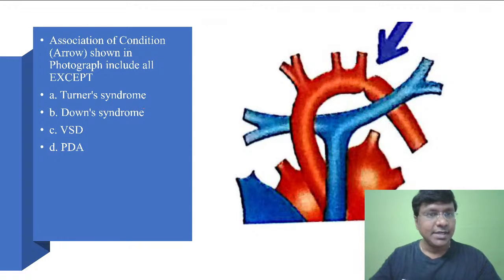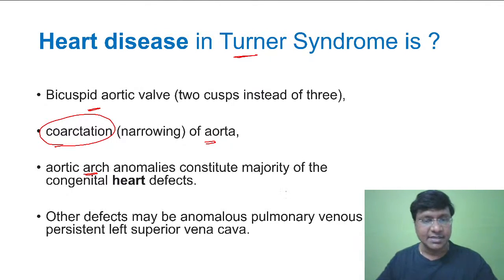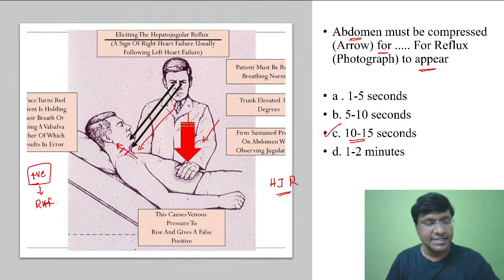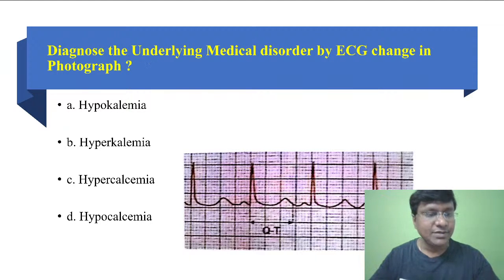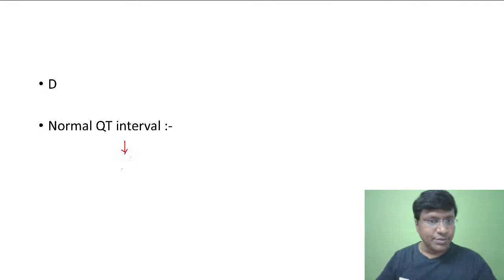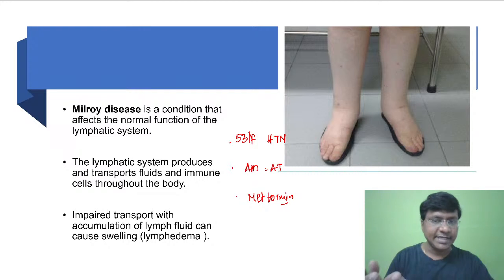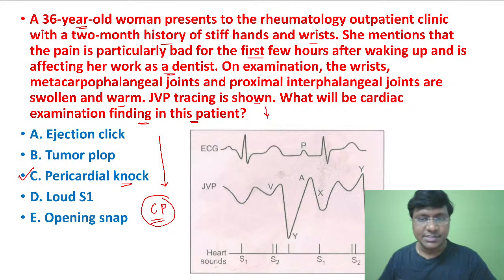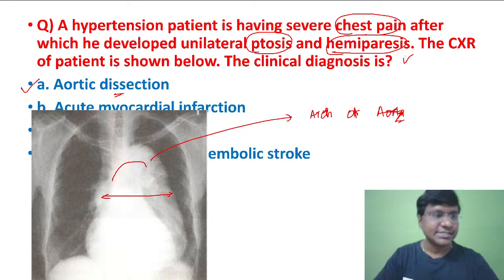Top 25 Image Based Questions in Cardiology | General Medicine | Dr. Rajesh Gubba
In this session Dr. Rajesh Gubba will be discussing Top 25 Images from cardiology. this session will be helpful for the upcoming fmge neet pg ini-cet exams

To take Unacademy's weekly scholarship test and win attractive prizes, enrol NOW